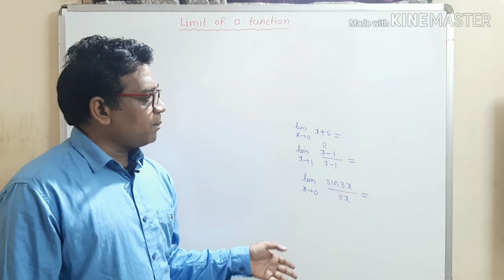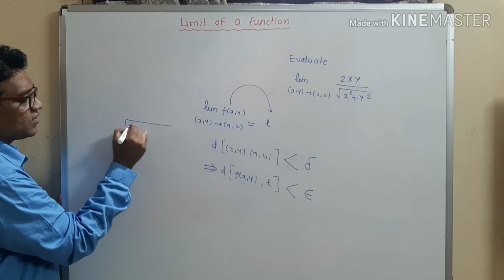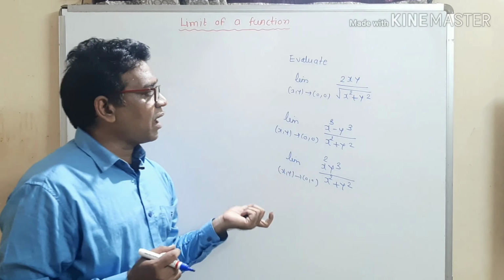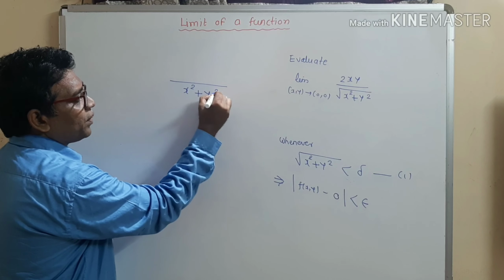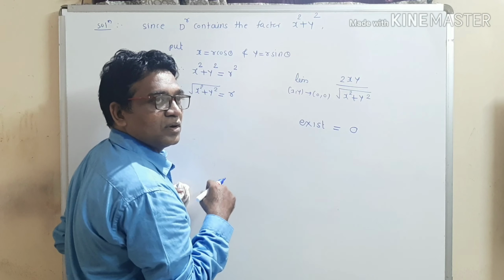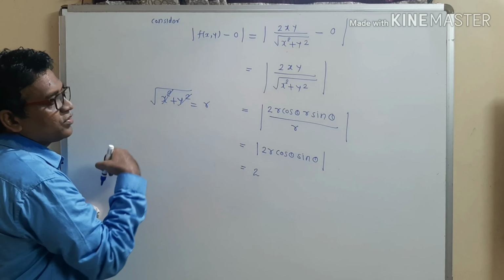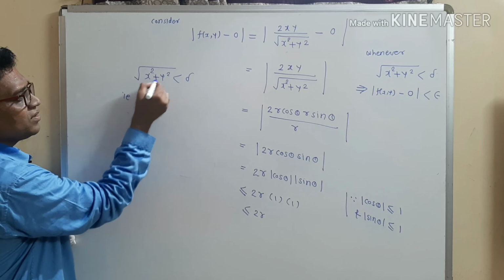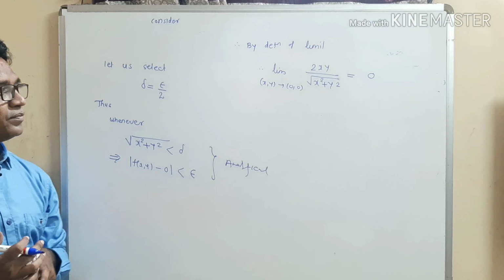Limit Of Function | Two Variable Function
This video lecture contains the topic limit of a fuction, defination, epsilon-delta defination.
     how to solve limit using defination
     This is useful for BSC graduate level mathematics
                  1] How to find of fuction.
                  2] Limit of fuction in two variable.